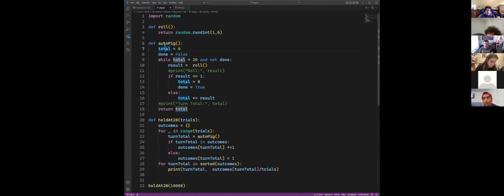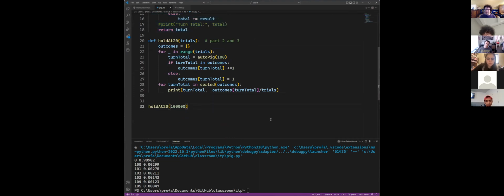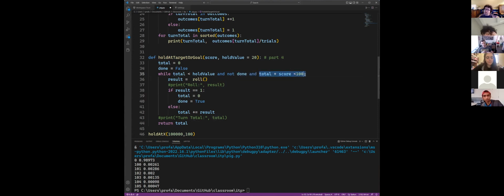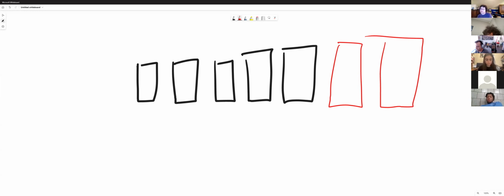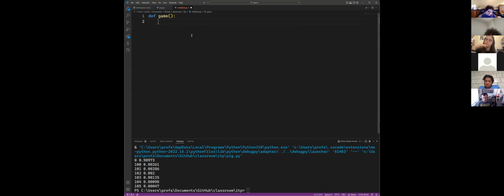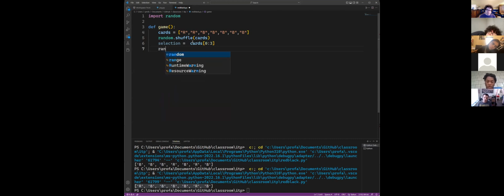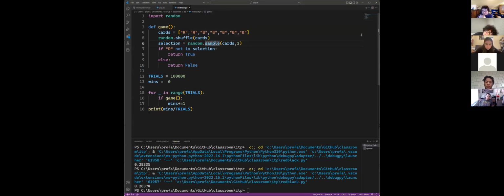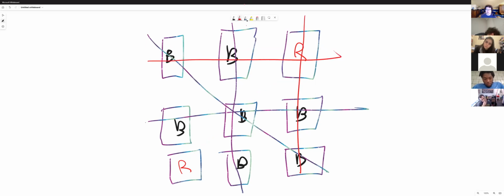11/3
Wow, what happened to the rendering?